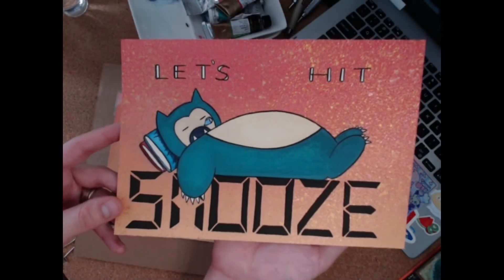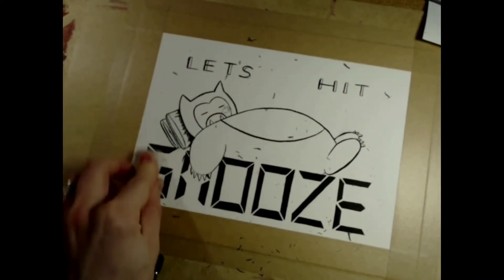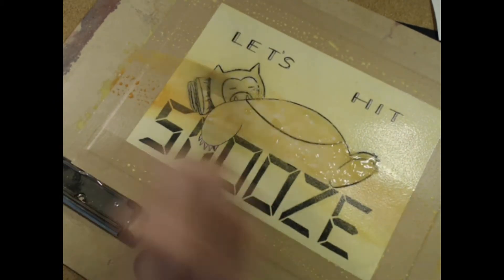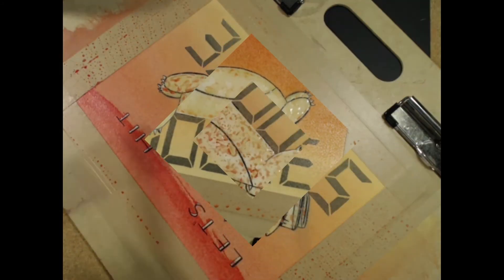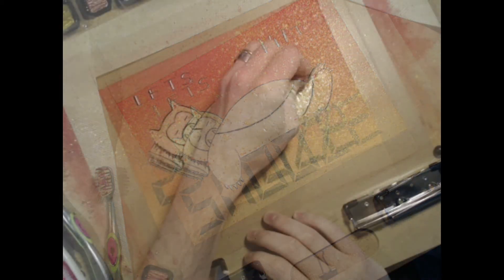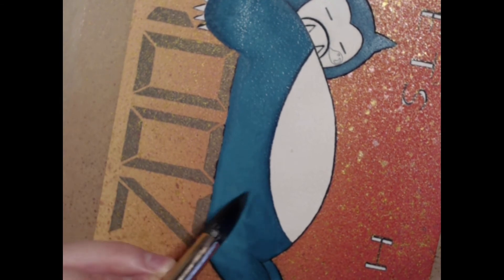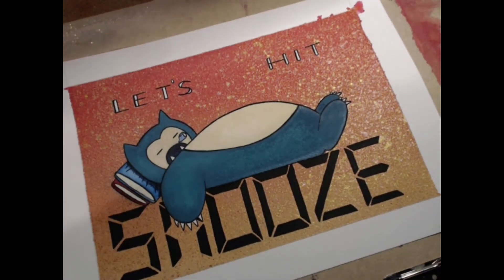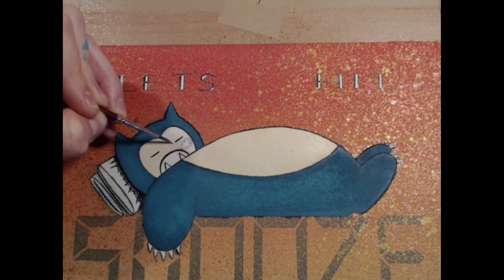Creating Colorful Gradients in Watercolor: How-To, with Snorlax!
Watercolor tube paints are terrific at creating smooth, colorful gradients. In this quick video, Backrolls will show you how, while painting a snoozy Snorlax.